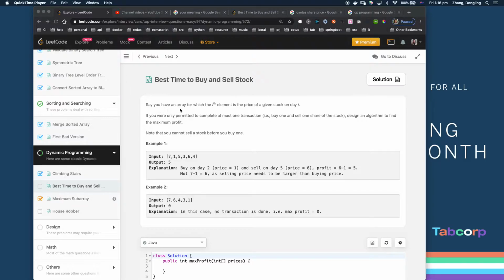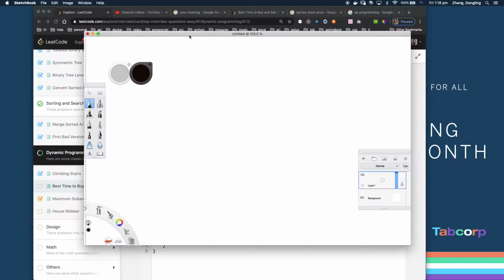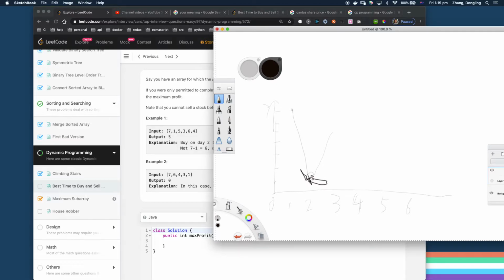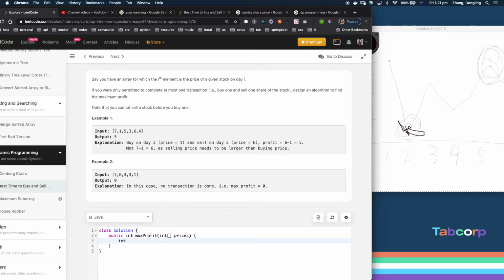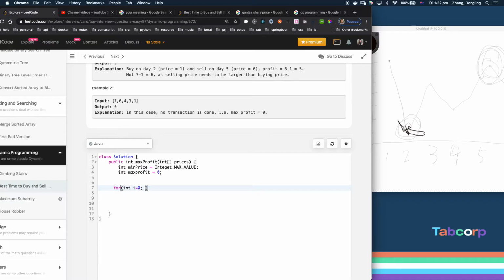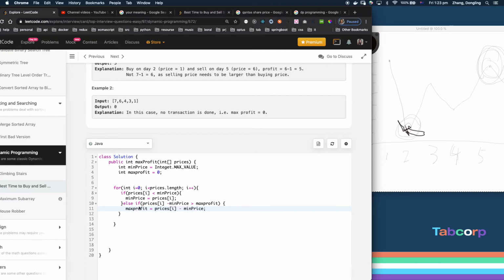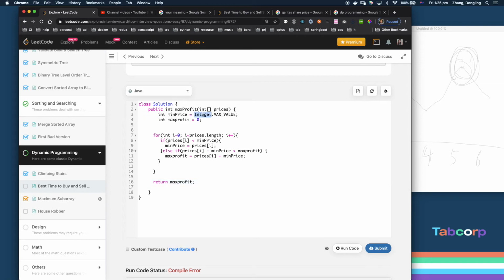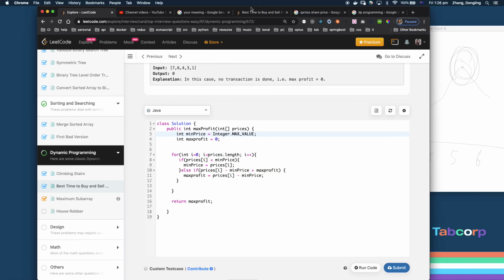leetcode q121 Best Time to Buy and Sell Stock | Java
121. Best Time to Buy and Sell Stock  | Java